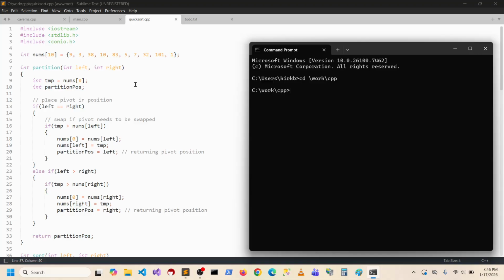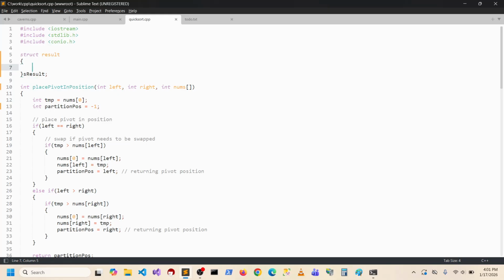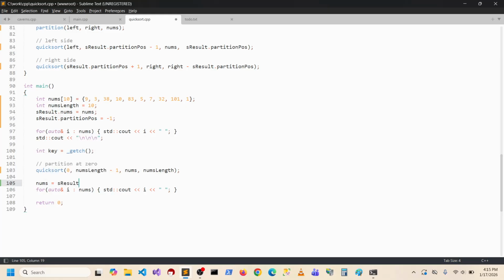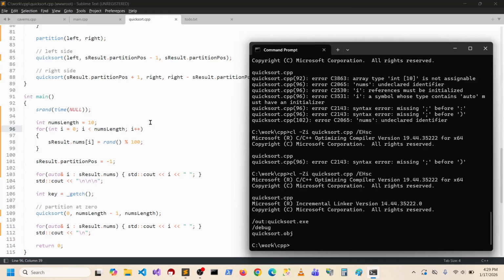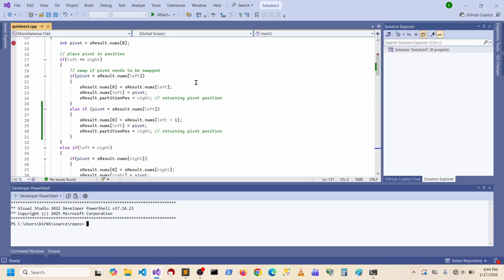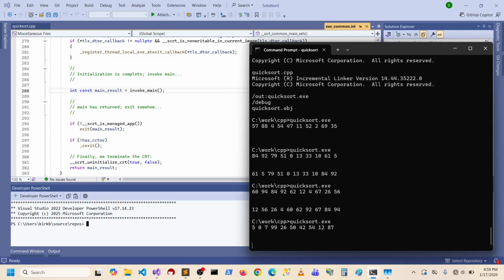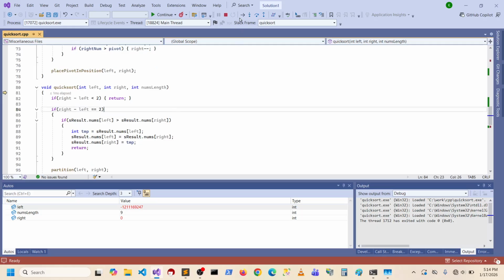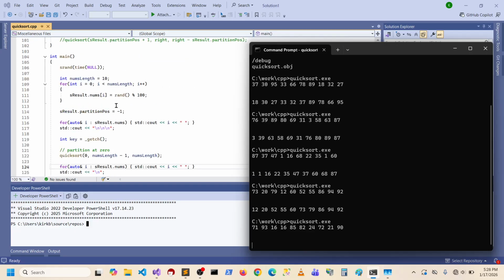Senior Developer Tries To Code Quicksort Part 3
Part 3 of this nail-biting series!